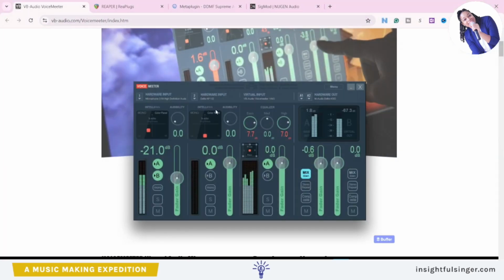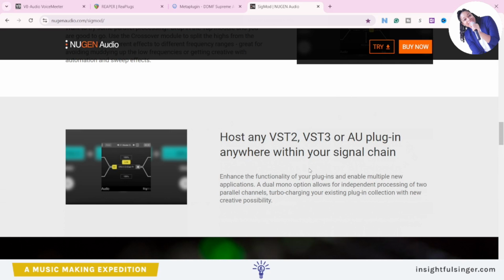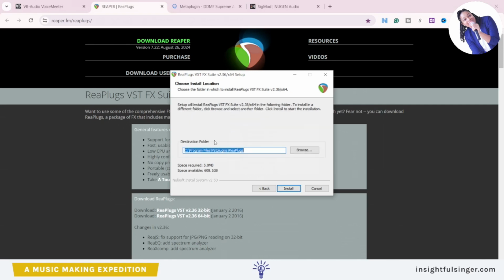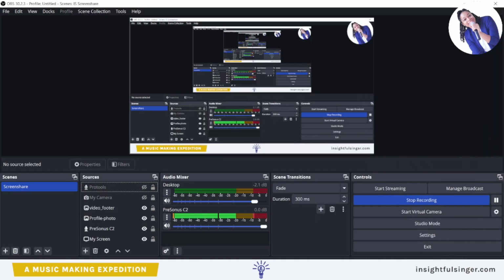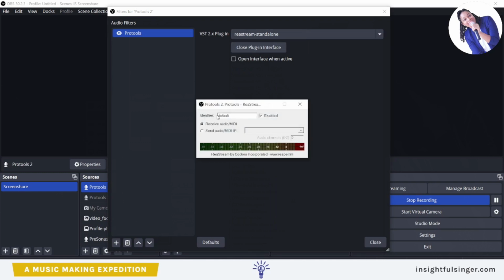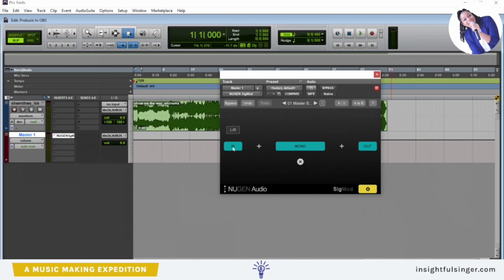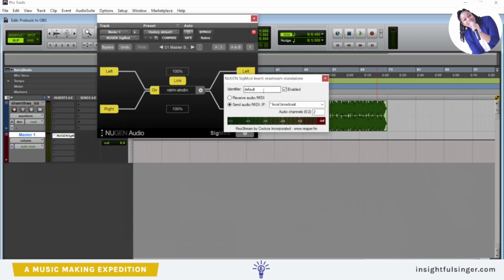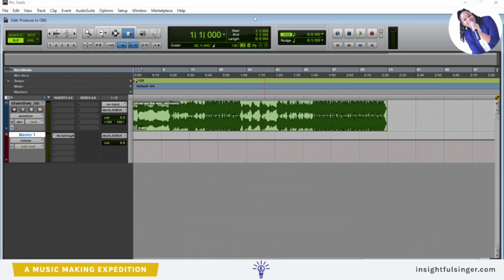How to Capture Pro Tools Audio in OBS Like a Pro?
In this tutorial, learn how to integrate ProTools audio into OBS Studio for a professional streaming or recording experience! Whether you’re a beginner or an experienced user, this step-by-step guide will walk you through the essential settings and configurations needed to enhance your audio quality in your broadcasts.

Plugins Needed:
Reaper ReaPlugs (ReaStream)

In this video, we cover:
Setting up ProTools for OBS using Sigmod Plugin By Nugen Audio & ReaStream Plugin by Reaper
Configuring audio settings in OBS Studio
Saving Your OBS Setting In Pro Tools For Easy Access

By the end of this tutorial, you’ll be able to combine the powerful audio capabilities of ProTools with the versatile streaming features of OBS Studio.

Video Chapters:
00:00 Introduction
00:28 My reason for choosing ReaPlugin & Sigmod
03:41 Downloading and Installing ReaPlugs
06:06 Installing SigMod by Nugen Audio
07:14 Setting up ReaStream in OBS
10:02 Setting up SigMod & Reastream in Pro Tools
14:20 Hearing Pro Tools audio in OBS
14:47 Saving settings for OBS in Sigmod for easy access